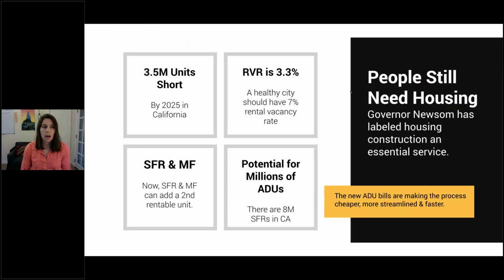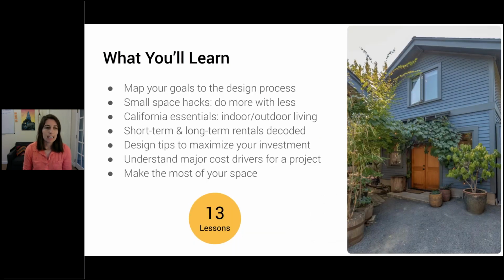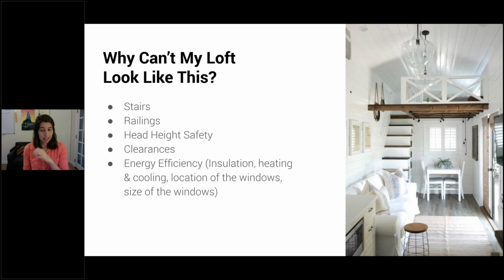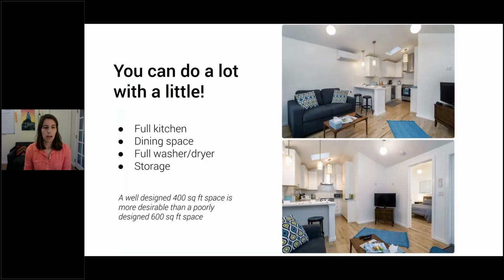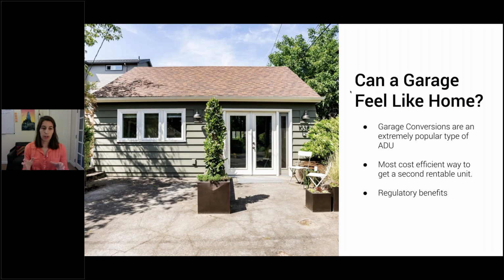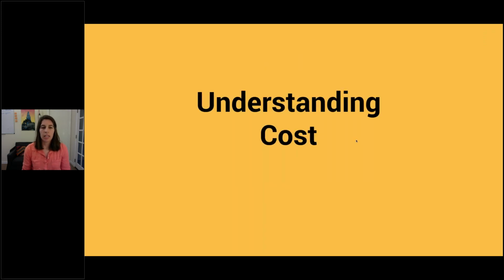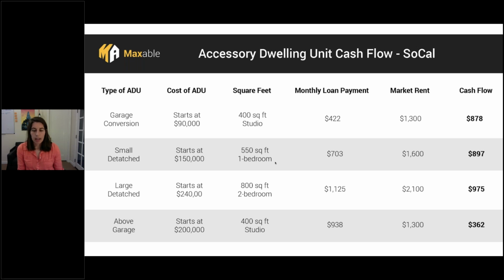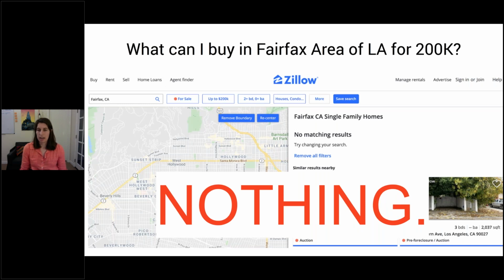Tips and Tricks to Designing Your ADU | Maxable Webinar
Click here to check your address and get connected to vetted designers, builders, and lenders in your area. Start your ADU the smart way.
Plan, hire, and manage your ADU project with Maxable.

Download our ADU Cash Flow Chart, updated ADU Regulations Cheat Sheet, and other free tools.

Sit down with Maxable's CEO for our monthly webinars where we dive into how to source your knowledgeable and qualified ADU general contractor. Get your questions answered too! Click the link above to register.

Interested in building a granny flat? Maxable has all the tools and free resources you need to get started.

Maxable founder, Caitlin Bigelow, covers all the ins and outs to designing your ADU. Use these tips and tricks to make sure it's not only beautiful, but also cost-efficient, comfortable, and zoning and coding approved

CALLING ALL ADU EXPERTS AND PROFESSIONALS
Are you an expert bursting with ADU knowledge that needs to be shared? Have you designed or built a stunning ADU that you want to show off? Want access to our audience of +25,000 ADU-hungry homeowners and investors?

Use the above link to tell us a bit about yourself and we’ll contact you shortly to talk details.